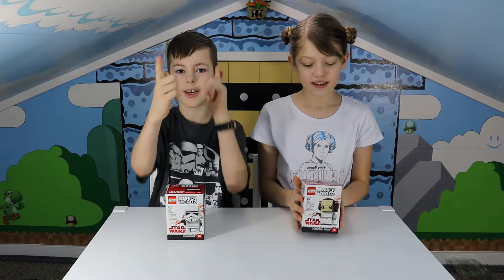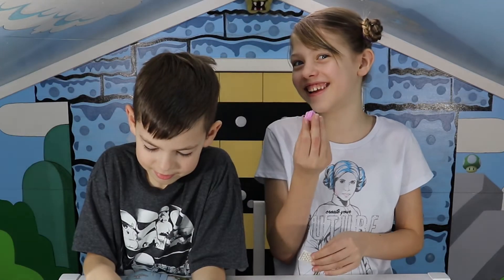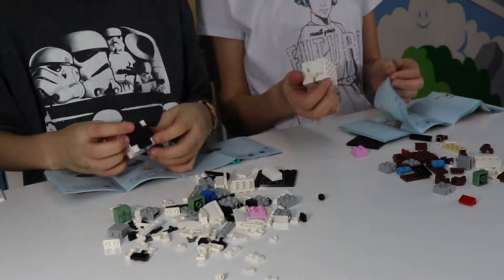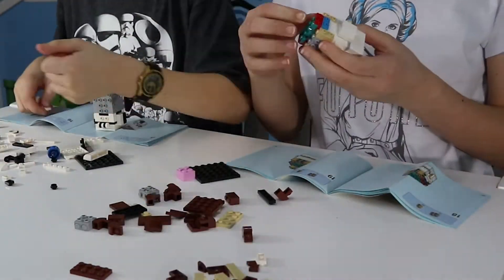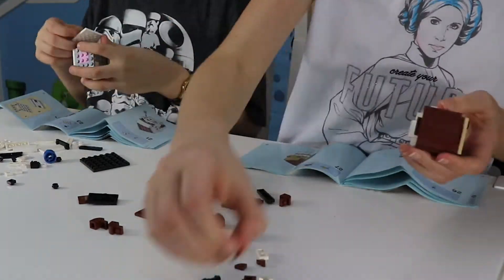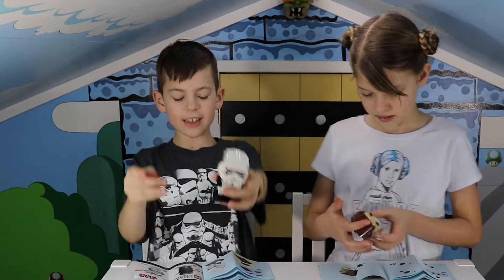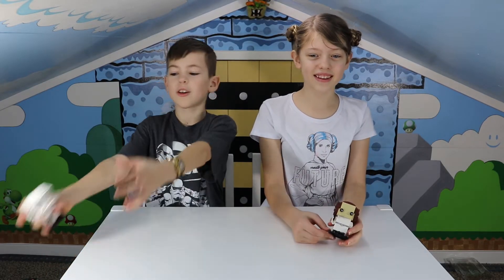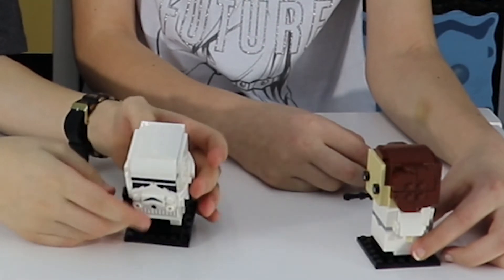Princess Leia 41628 & Stormtrooper 41620 Star Wars Lego BrickHeadz fun Build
Melody and Isaiah enjoy anything Star Wars!  Join them as they race to put together Leia and Storm Trooper!